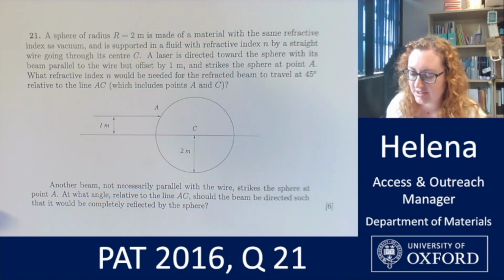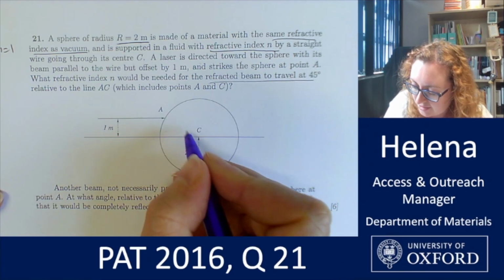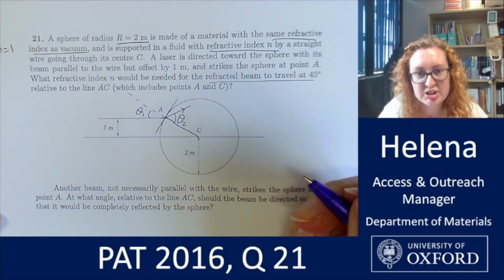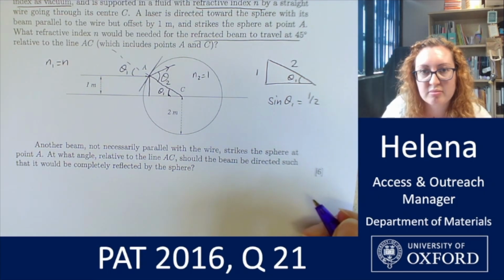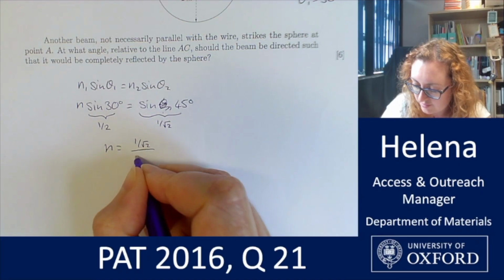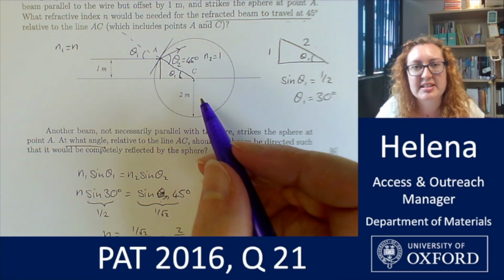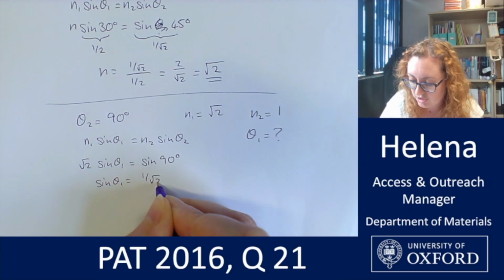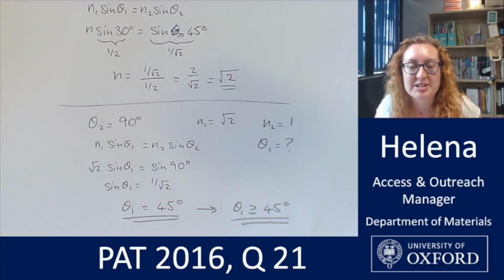PAT Problems - 2016 Q21 - with Helena and Kat